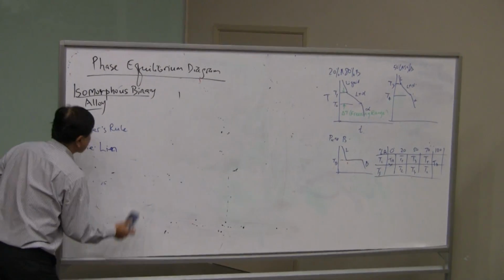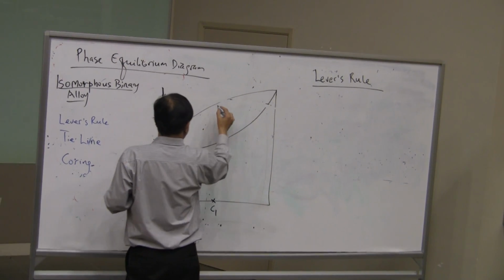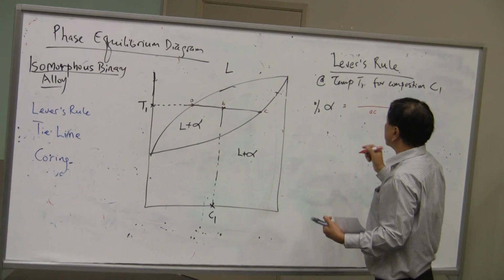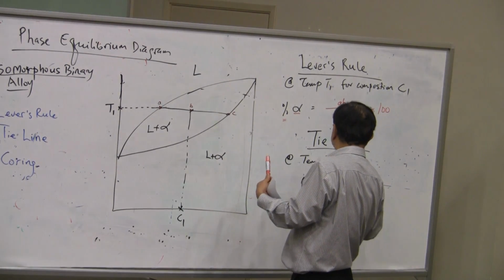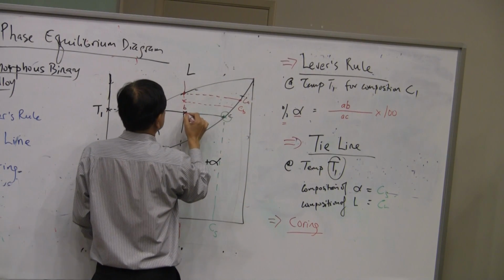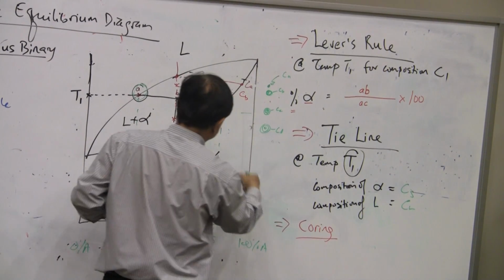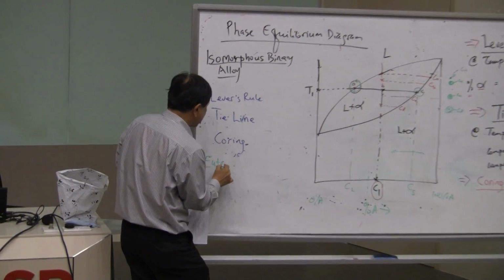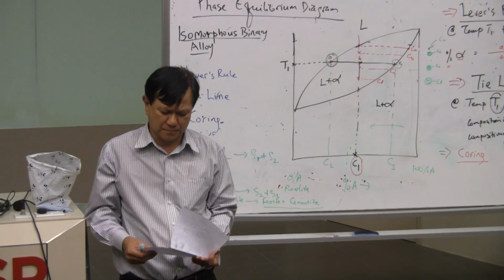Aero Material Part3